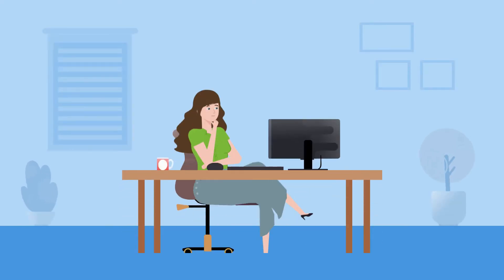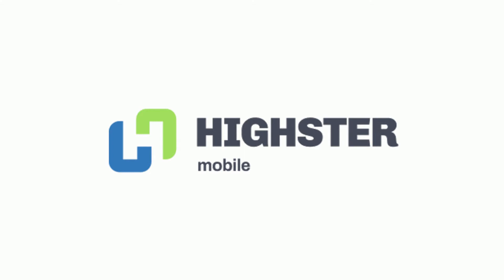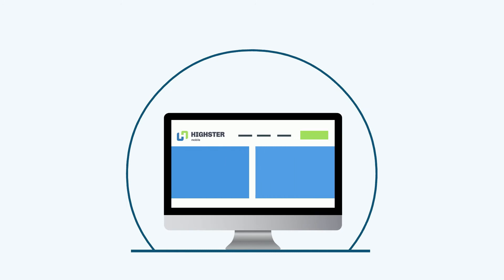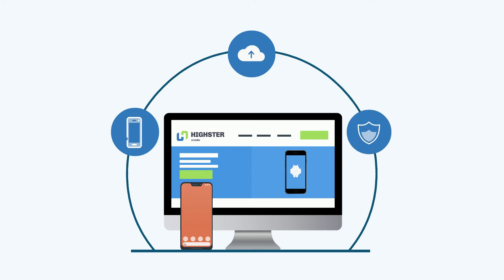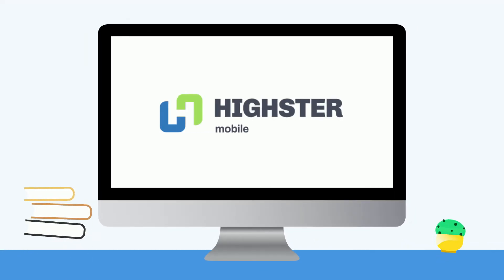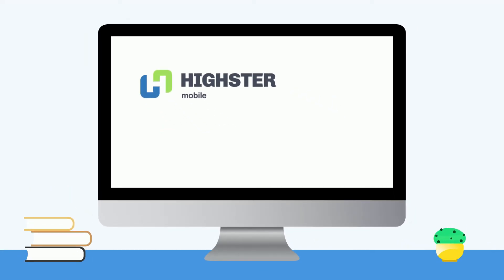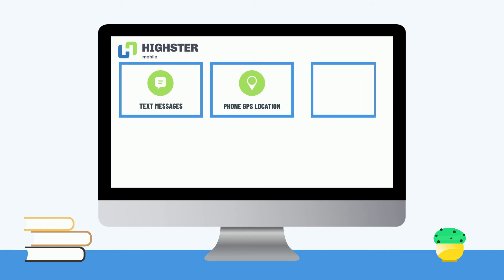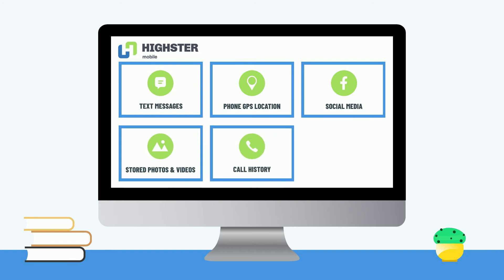How To Monitor an Android Phone With Highster Mobile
Monitor an Android phone with Highster Mobile!

Concerned about what your child or teenager is doing on their Android phone? Or do you want to track company Android phones to ensure employee work is getting done professionally? Then, Highster Mobile is perfect for you!

Highster Mobile offers advanced features that make monitoring an Android phone simple and easy. Once you purchase the plan of your choice, you will receive a confirmation email that will provide a step-by-step guide to installing and activating the Highster Mobile app on the target device. Note that physical access to the target device is required during the installation process.

There are many reasons why a cell phone monitoring app like Highster Mobile might work for you:

- Keep tabs on your employee’s work Android phones (with their permission and knowledge).
- Monitor your children while on their Android phone to ensure their safety and security.
- Locate a lost Android phone.
- Ensure your Android phone is secure from online threats like hackers.

Highster Mobile is compatible with the latest Android operating systems and phones from Samsung, Google, LG, HTC, Motorola, and more. Rooting of the target device is not required to install and use the Highster Mobile cell phone monitoring app.

With Highster Mobile you can monitor the following:
- Social media activities and messages.
- Text messages sent and received.
- Call history
- Phone contacts
- Web browser history
- Photos and videos
- Phone GPS location
- And more!

To learn more about how Highster Mobile works, visit our